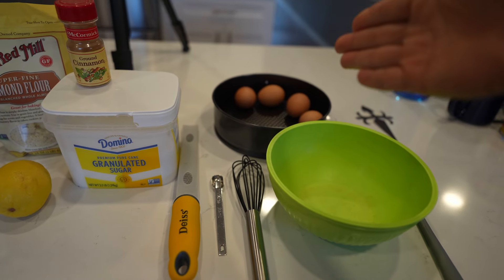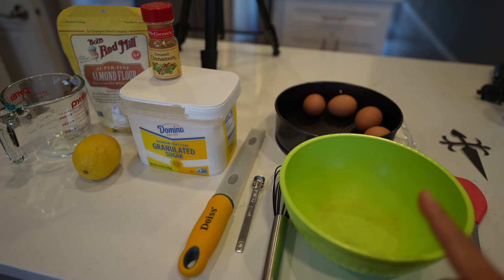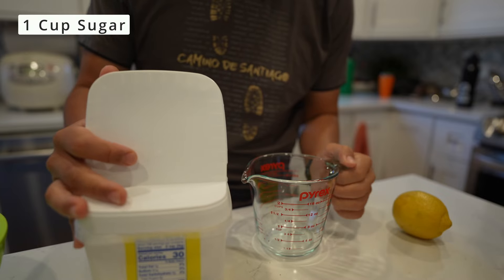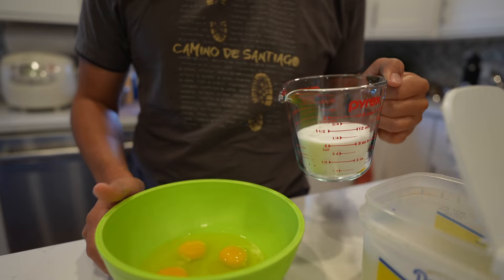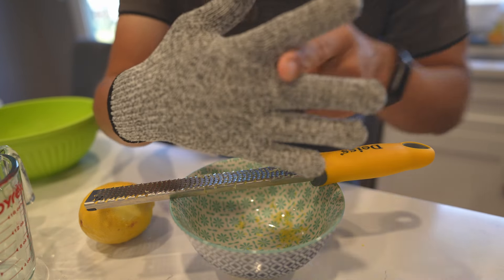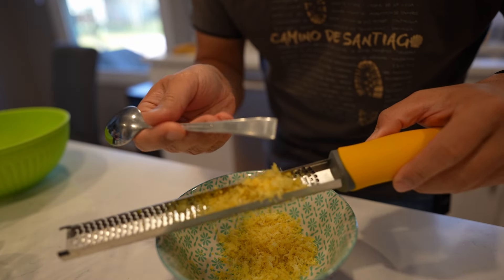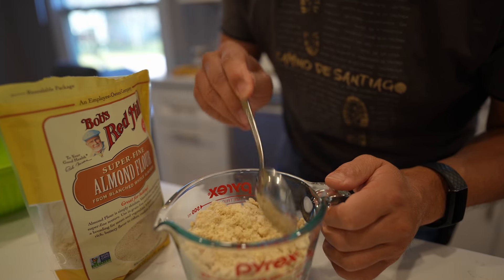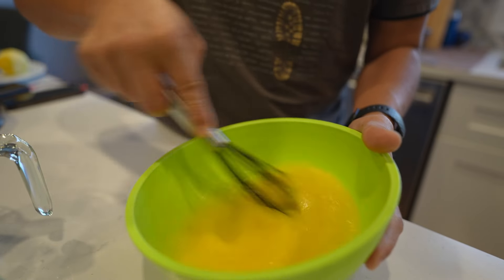Can't Buy The Cake Anywhere? Make it!!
In Santiago de Compostella we saw these cakes called Santiago Cakes and had no clue what they were.  Fortunately someone gave out bite sized samples and they were delicious!  We never did get more though and now that we are back home from finishing the Camino de Santiago we wished we could have some of that cake.  What to do though?  They only sell them in that city or nearby.  Let's bake!

• 4 eggs
• 1 cup sugar (caster sugar is better, if possible)
• 2 cups almond flour (or ground almonds)
• 1 lemon zest ie from 1 lemon
• ½ teaspoon cinnamon
• 2 tablespoon confectioners sugar approx, to dust (icing sugar)

Instructions

1. Preheat oven to 350F/180C. Line an 8 inch/20cm round cake tin with parchment on the bottom and rub the sides with a little butter.

2. Crack the eggs into a bowl and add the sugar. Whisk the two together until well combined and starting to become lighter in color with a bit of air in the mixture.

3. Add the almond flour/ground almonds, lemon zest and cinnamon and mix until combined, but try not to overmix and get all of the air out of the mixture.

4. Pour the mixture into the prepared cake tin and place in the preheated oven. Bake for approximately 30 minutes until a skewer inserted in the middle comes out clean. Meanwhile, make the cross stencil, if not already prepared.

5. Remove the cake from the oven and allow to cool around 10-15 minutes on a cooling rack before removing the outer ring. Allow it to cool completely before placing the stencil on top of the middle then dusting some confectioners sugar over the top. Carefully remove the stencil without letting the sugar fall on the area you had covered. Slice and serve or store at room temp, covered.

HIWARE 8 Inch Non-stick Springform Pan
Deiss PRO Citrus Zester